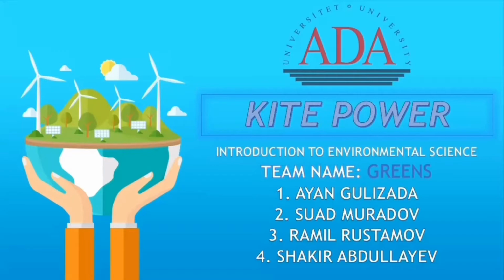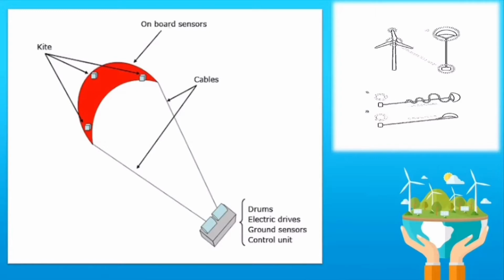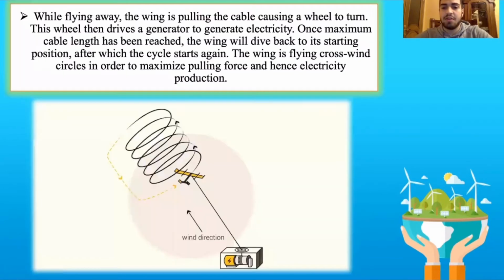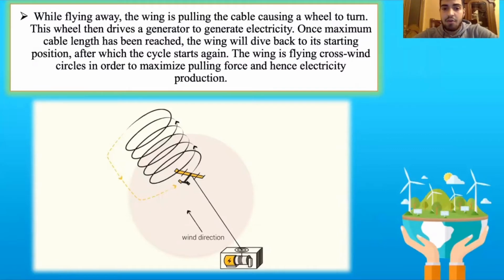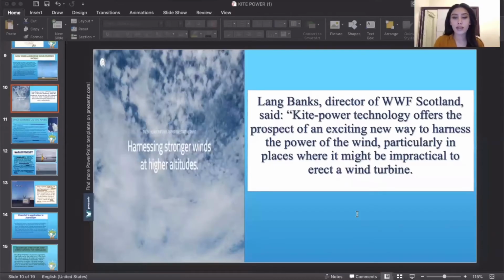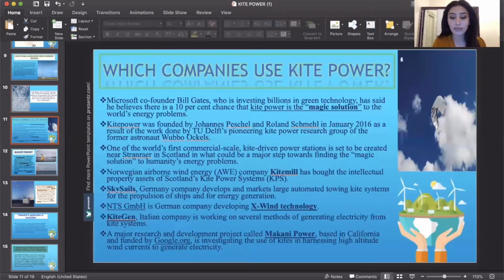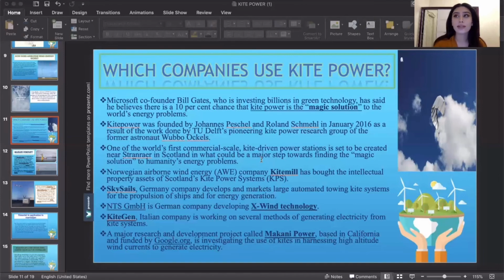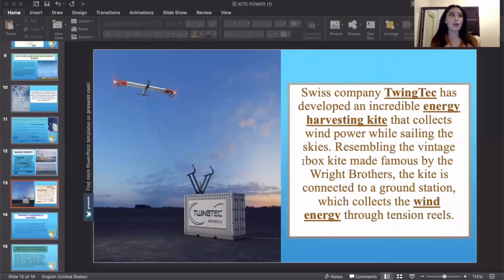Kite Power Systems_Greens